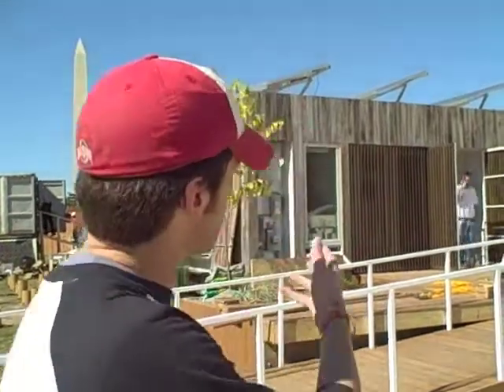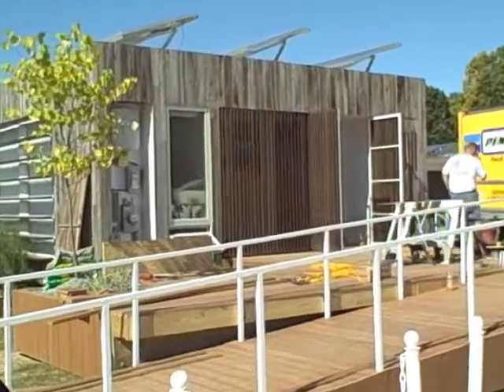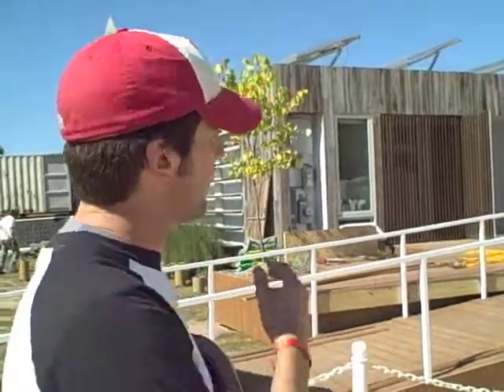The Solar Decathlon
The Department of Energy Hosted A Contest On The National Mall To Challenge Students To Build Solar Friendly Houses  Distributed by Tubemogul.